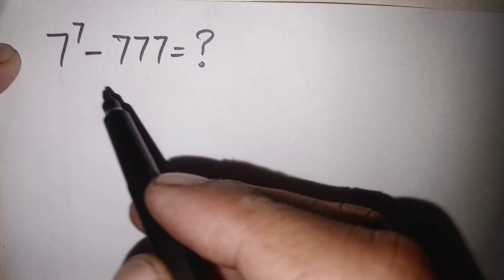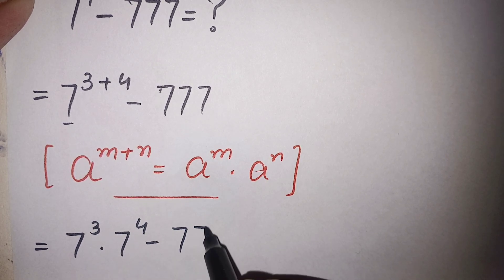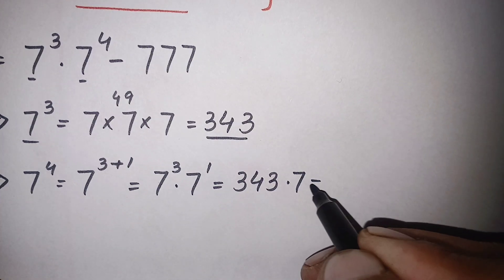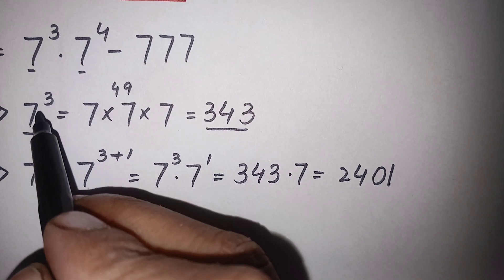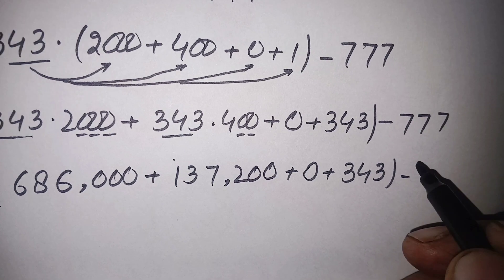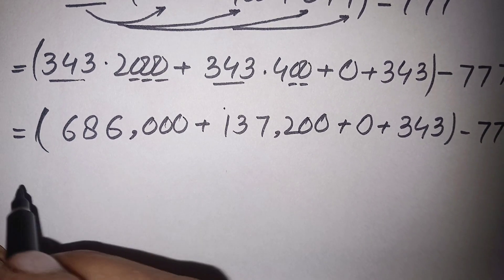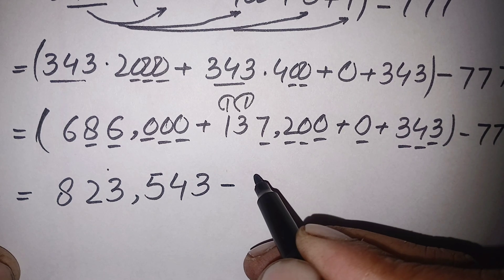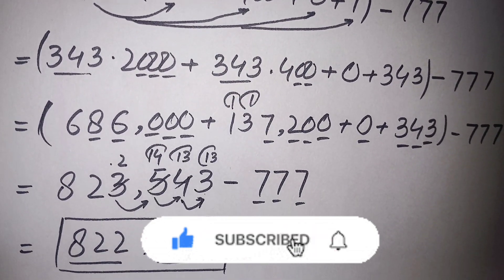Amazing Math Problem | This is beautifully solved..!!